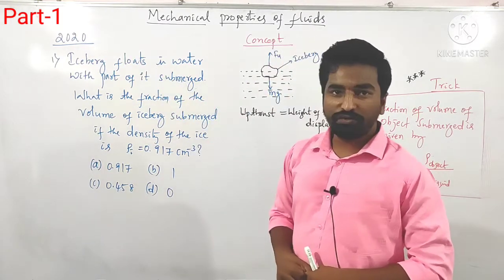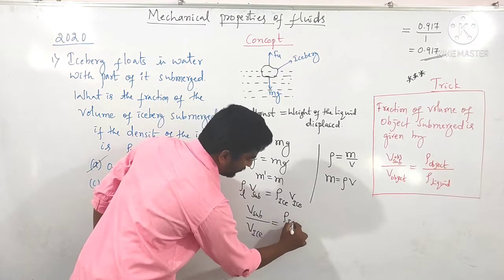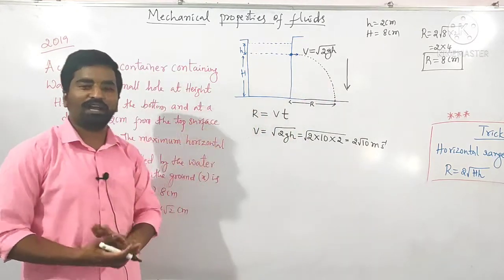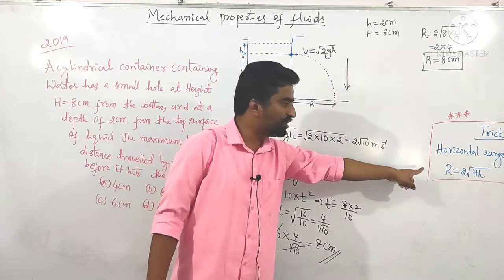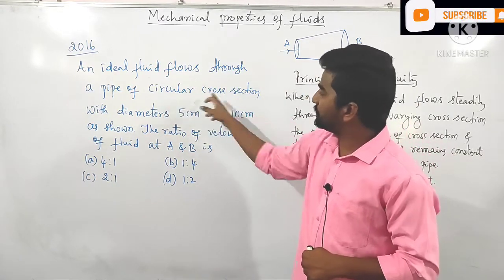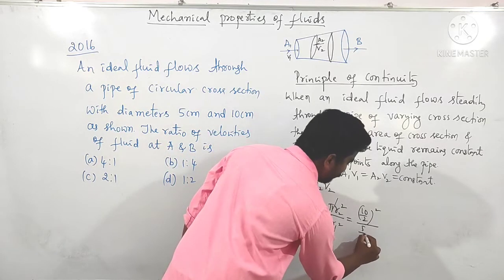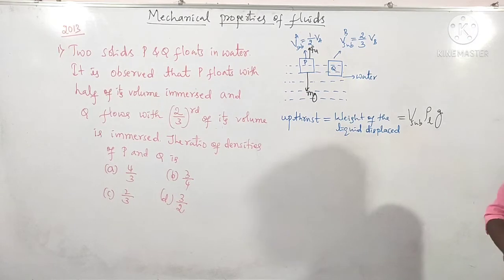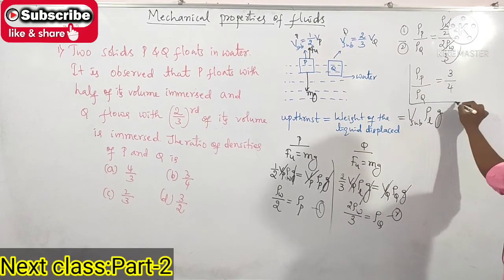Mechanical properties of fluids|PART-1|KCET|2010-2020|ಕನ್ನಡ|TRICKS|previous year Qs|synopsis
Here I covered previous year KCET questions with a detailed explanation.
KCET Mechanical properties of fluids
KCET Mechanical properties of fluids synopsis
KCET-2021 important questions in Mechanical properties of fluids
KCET chapter wise physics
KCET physics tricks
KCET 10 physics question paper solved
KCET physics solutions
KCET 2021 BOOSTER
KCET 2021 Physics crush course
All important synopsis
KCET 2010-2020 questions from Mechanical properties of fluids